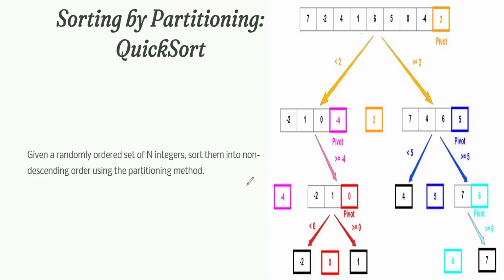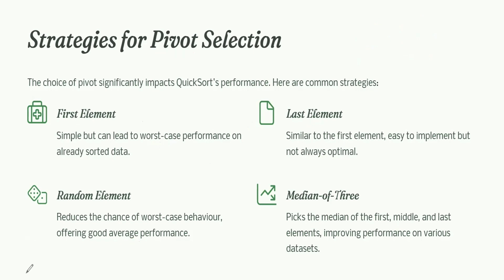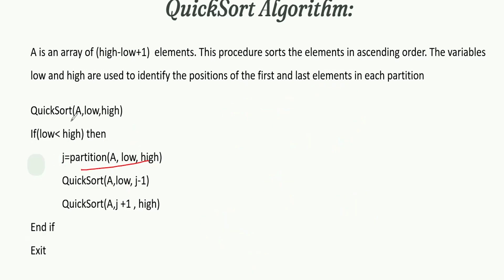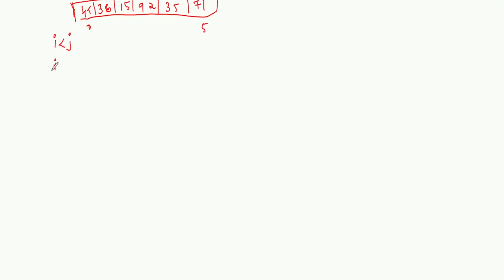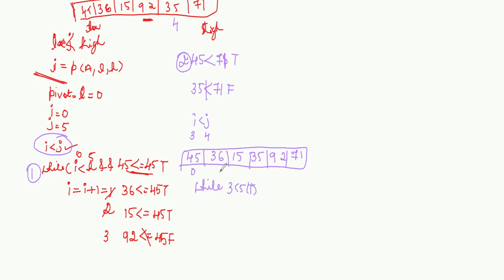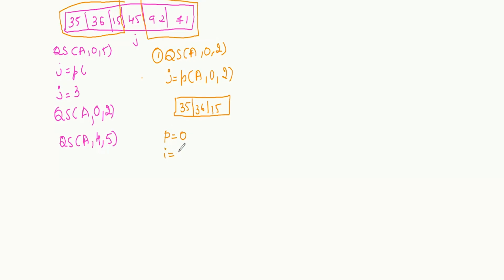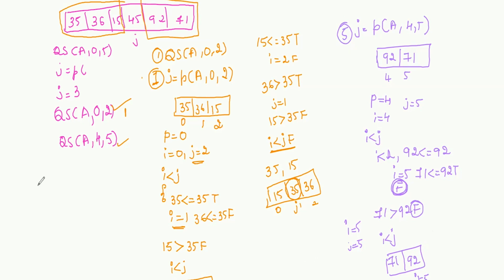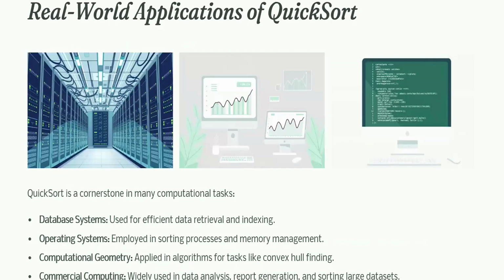ALGO 27 | Mastering Quicksort Algorithm | Detailed Step-by-Step Explanation with Examples | PST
Learn Quicksort — one of the fastest and most efficient sorting algorithms in computer science! 🚀 In this video, we break down the logic step-by-step so even beginners can understand it. You’ll see how Quicksort uses the divide and conquer approach to quickly arrange data, making it a favorite for programmers and developers worldwide.

Whether you’re a student, coding enthusiast, or preparing for interviews, this tutorial will help you grasp the concept easily with clear examples and animations.

🔹 What You’ll Learn:

How Quicksort works

Partitioning logic explained

Real-life uses of Quicksort

Time complexity & efficiency

🧠 Ideal for:

Computer science students (BCA, BSc, MCA, BTech)

1. Exchanging the values of two variables
2. Counting
3. Summation of a set of numbers
4. Factorial computation
5. Generating the Fibonacci series
6. Reversing the digits of an integer
7. Character to number conversion
8. Finding square root of a number
9. Finding the smallest divisor of an integer
10. The greatest common divisor of two integers
11. Generation of prime numbers
12. Computing the prime factors of an integer
13. Generation of pseudorandom numbers
14. Raising a number to our largest power
15. Array order reversal
16. Array counting or histograming
17. Finding the maximum number in a set
18. To remove duplicate from an ordered array
19. Partitioning an array
20. Finding the K, the smallest element
21. Multiplication of two matrices
22. Merging
23. Sorting Selection sort
24. sorting by exchange. Bubble sort
25. Sorting by insertion insertion sort
26. Sorting by diminishing increment. Shell sort
27. Sorting by partitioning. Quick sort
28. Linear search
29. Binary search
30. Hash search
31. Text line, length adjustment
32. Keyword searching in text, pattern searching
33. Text line editing
34. Linear pattern searching. KMP, pattern searching algorithm